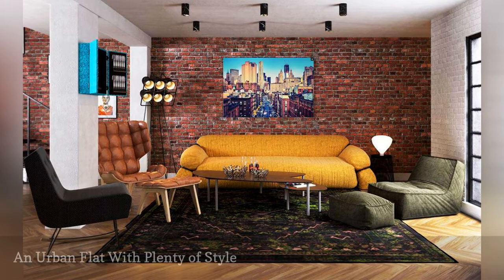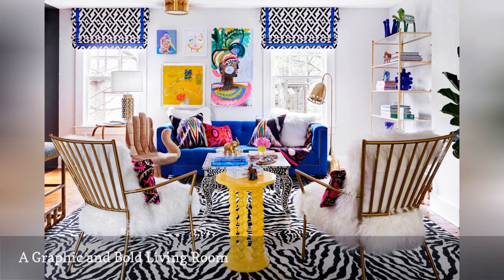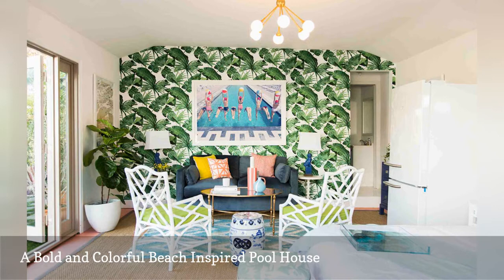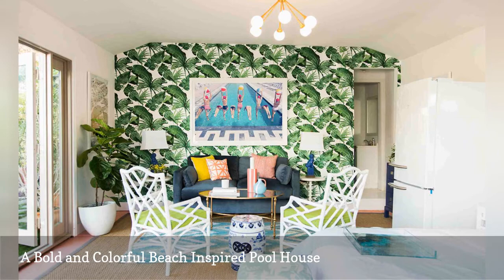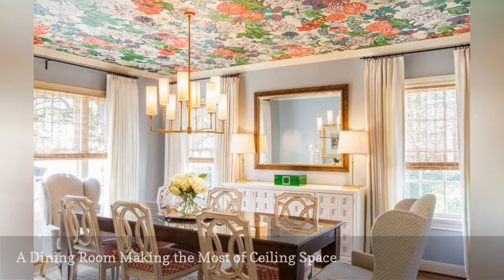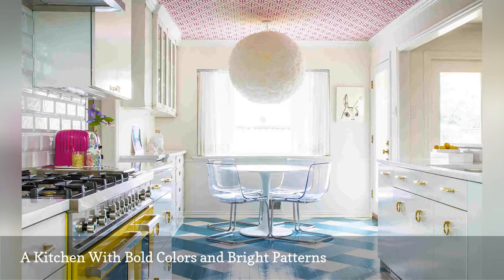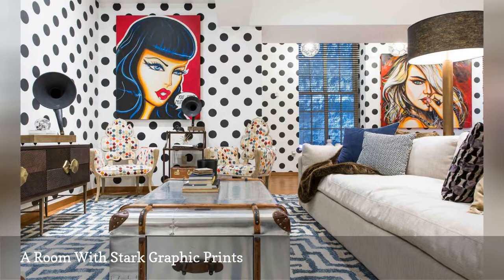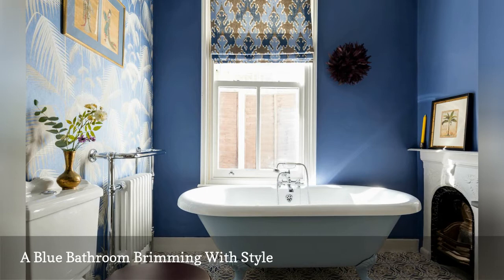12 Effortless Maximalist Decor Ideas 🛋️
To help you master maximalist decorating, we gathered a handful of chic examples. Move on from minimalism and give this bold trend a whirl!
0:00 - Intro
0:00:12 -   An Urban Flat With Plenty of Style
0:00:21 -   A Graphic and Bold Living Room
0:00:30 -   A Bold and Colorful Beach-Inspired Pool House
0:00:39 -   A Quirky Pattern-Mixing Apartment
0:00:48 -   Full, Busy Walls With Complementary Contrast
0:00:57 -   A Dining Room Making the Most of Ceiling Space
0:01:06 -   A Kitchen With Bold Colors and Bright Patterns
0:01:15 -   A Brilliant Black Accent Wall
0:01:24 -   An Apartment With Decor in All the Right Places
0:01:33 -   A Room With Stark Graphic Prints
0:01:42 -   A Blue Bathroom Brimming With Style